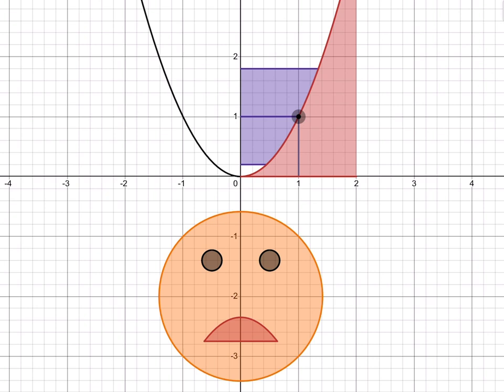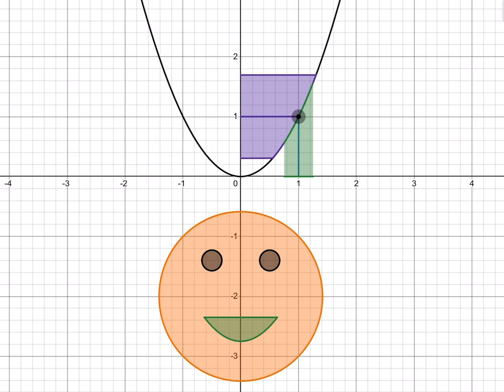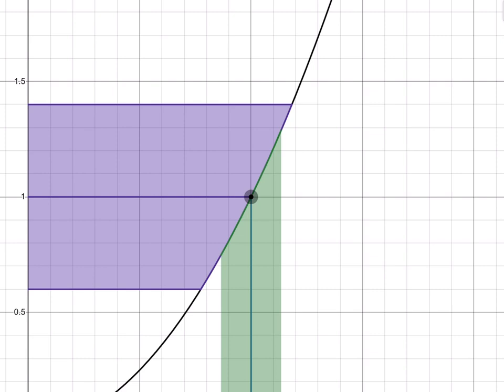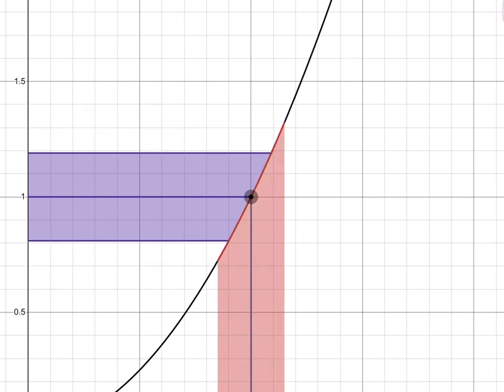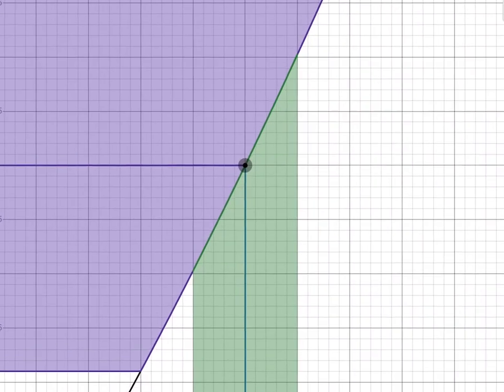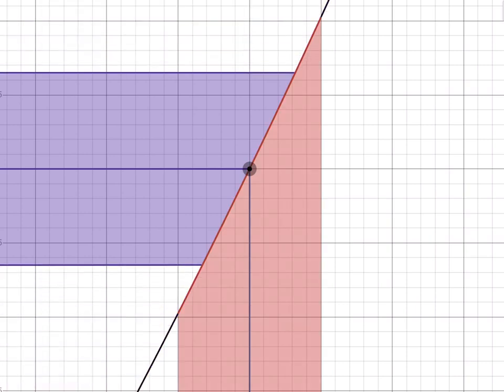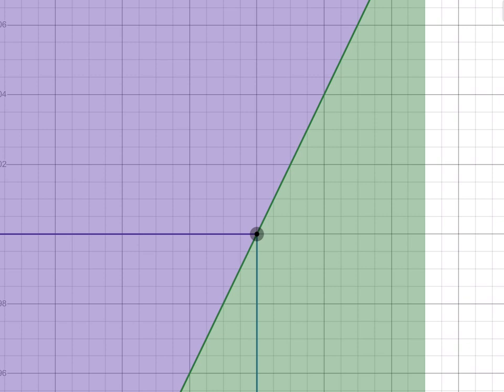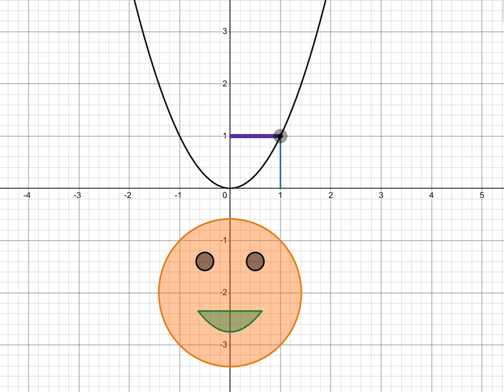The Precise Definition of a Limit (Part 3)